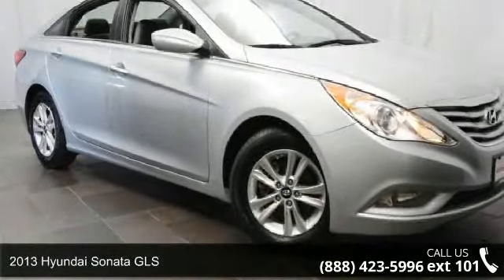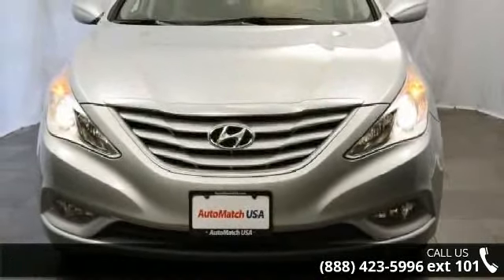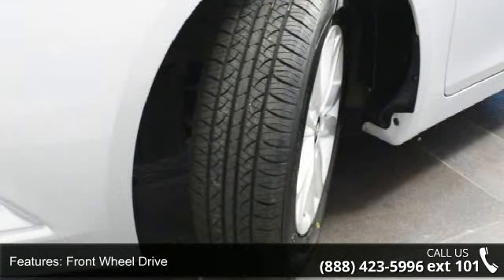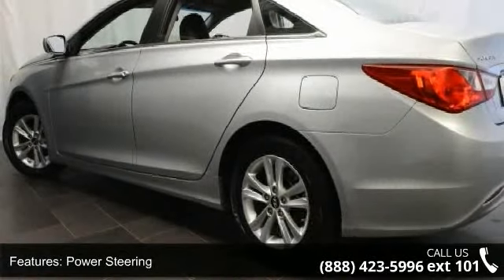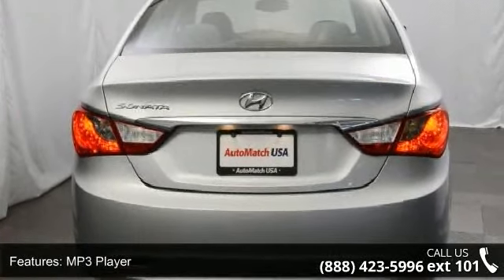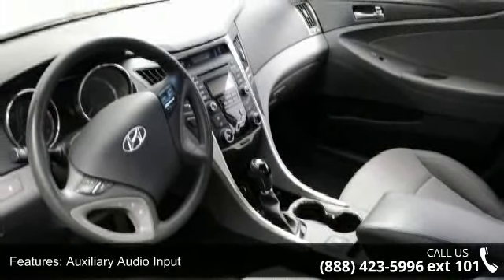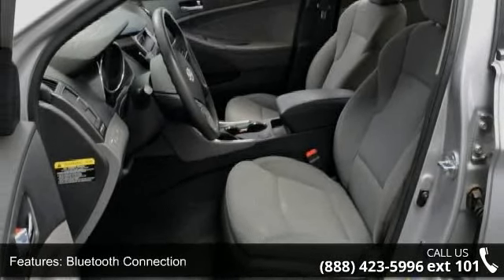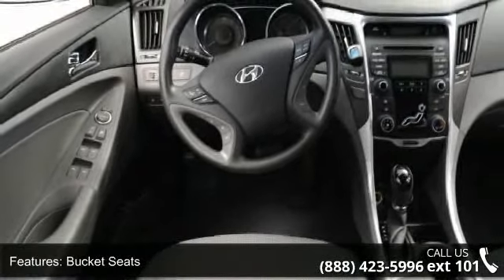2013 Hyundai Sonata GLS - AutoMatch - Chicago - Morton Gr...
Sonata GLS, 4 cyl 2.4L DGI DOHC, 6-Speed Automatic with Shiftronic, FWD, Radiant Silver, and Gray Cloth. What are you waiting for?! Looking for an amazing value on a wonderful 2013 Hyundai Sonata? Well, this is IT! Climb into this great Hyundai Sonata, knowing that it will always get you where you need to go, on time, every time. Motor Trend Ultimate Guide calls Sonata a challenge to established imports in the class.